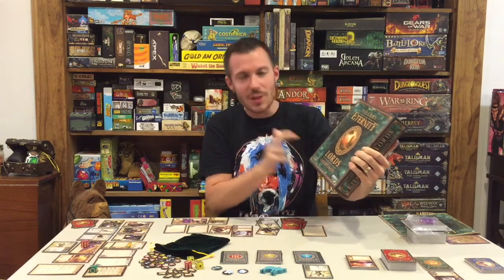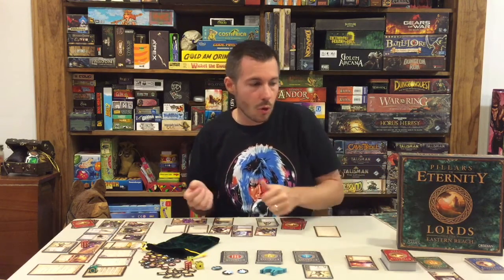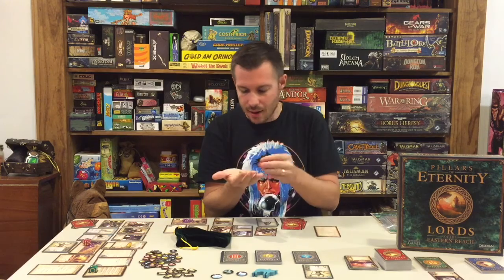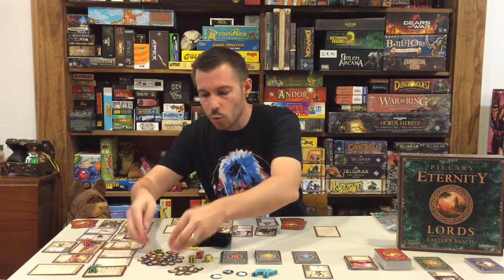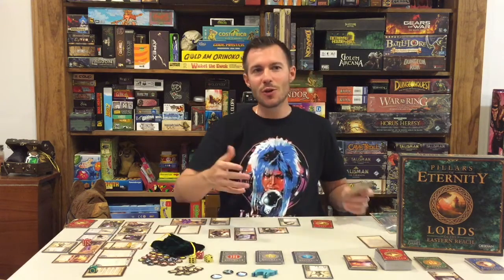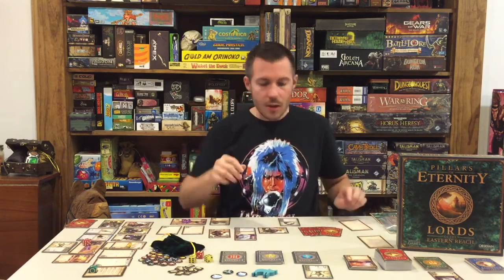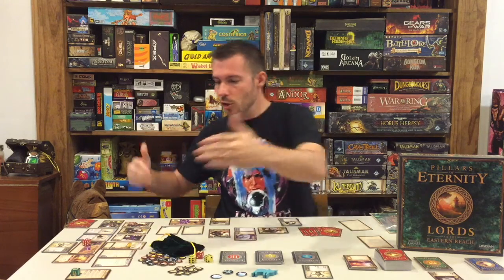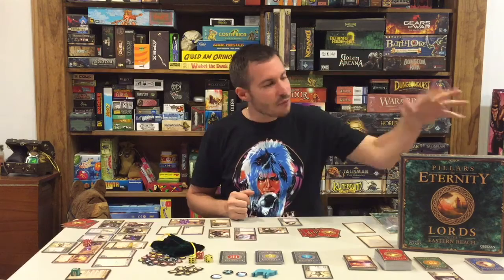PILLARS OF ETERNITY Card Game Review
theMCGuiRE review takes a look at Pillars of Eternity the card game!  This game is awesome and I have been looking forward to the delivery on this one for a LONG time!  I am a huge fan of the computer game from Obsidian Entertainment and Zero Radius Games did a fantastic job turning that play experience into a well balanced card game that drips with theme and adventure.

I want everything to do with this game and every possible promo and hopefully future expansion - just really like this game right now!